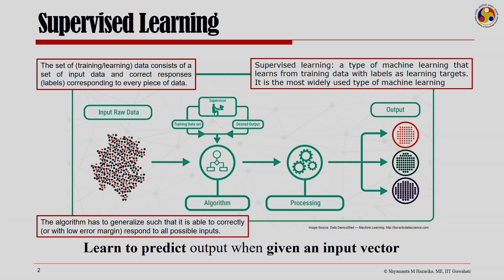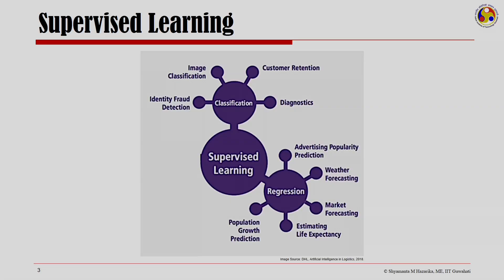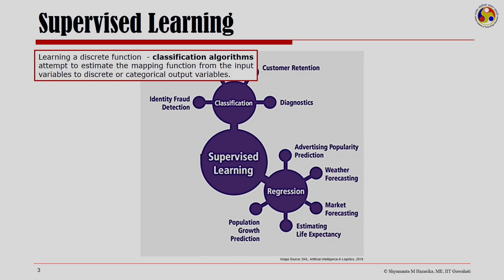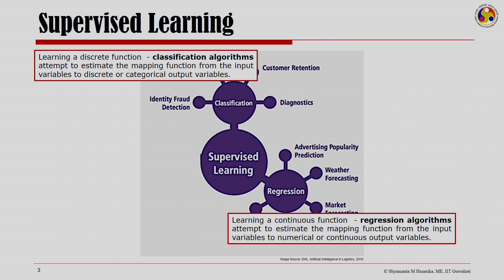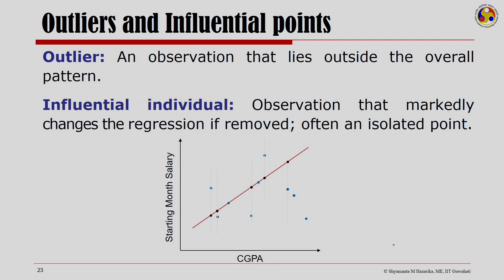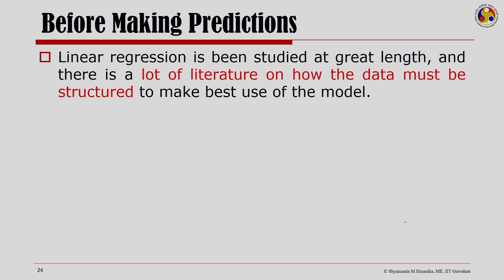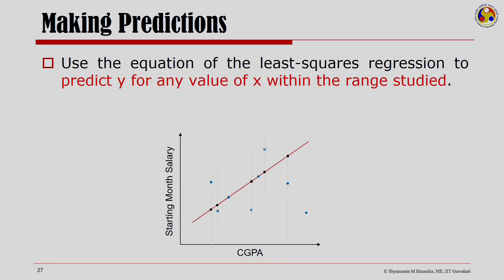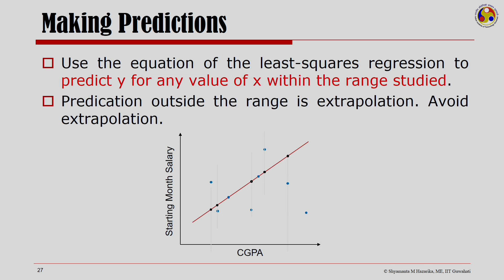Lec 29: Linear Regression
Fundamentals of Artificial Intelligence
Prof. Shyamanta M. Hazarika
Dept. Mechanical Engineering
IIT Guwahati